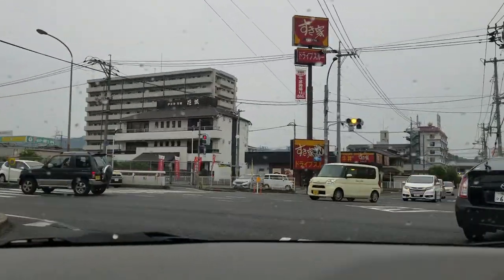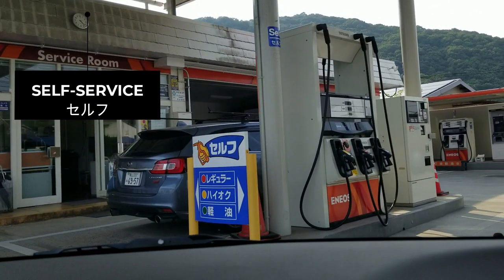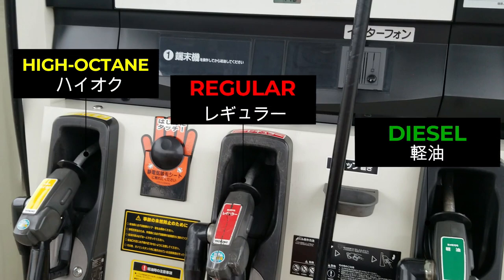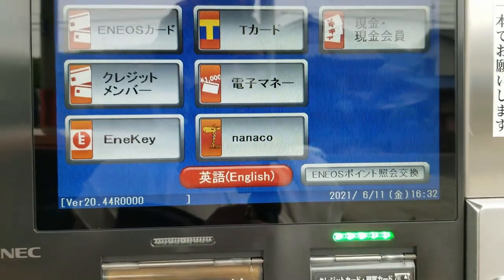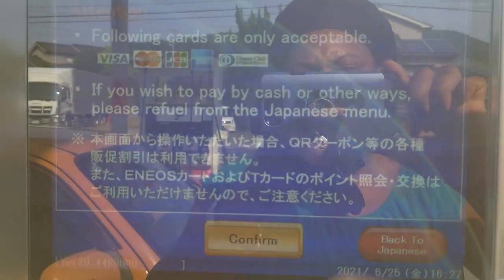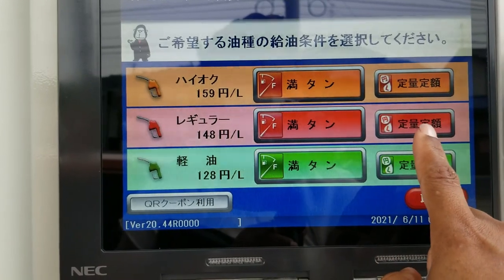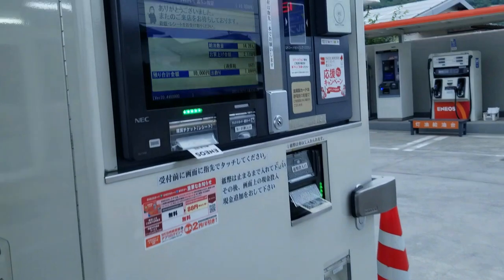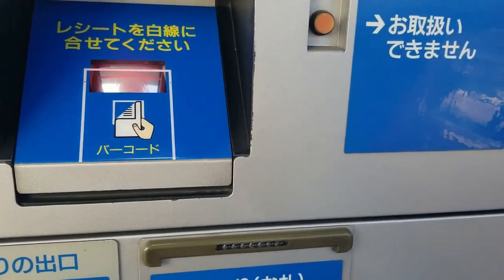How to Buy Gas in Japan Using a Self-Service Gas Station (2021)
In today's video, I will be showing you how to buy gas in Japan using a self-service gas station. I don't know about anyone else, but I was so excited about buying and getting my car here in Japan that I forgot that I needed to learn how to buy gas here in Japan; how to use the self-service machine. I literally didn't think about it until AFTER I had picked up my car 🤦🏾‍♀️ 😅😅

One of the challenges of living in Japan without being fluent in Japanese is learning how to use the self-service machine at the gas station. Of course, there is the full-service (you'll need to speak some amount of Japanese to the attendant), but hey self-service can help in saving time and money, so why not. With all of that in mind, I made this video that I hope will help you in learning how to buy gas at a self-service gas station here in Japan.

My Youtube Gear:
- Canon EOS M50 Mirrorless
- Wireless Remote Control for Camera
- SD card (Canon Camera)
- Canon extra batteries and double charger kit
- Camera Tripod
- GoPro Hero9 Set
- GoPro extra battery
- LED Video Light
- Shotgun Mic
- Condenser Mic
- External hard drive for storage 1

Question — Have a question about Life in Japan, teaching English in Japan, or anything else? Post in the comments section of this video!

📩 If you want to talk to me about something non-business-related, please leave a comment or hit me up on Instagram or Facebook! :-)

Images and video clips from Pexels, Pixabay, Canva

Hi there! 😀 New to Honeysimja? If so, here's what you need to know – My name is Michelle. I have been living and working in Japan as an English teacher for over 4 years. I have learned a LOT, so I use this channel to share what life is like living in Japan, teaching English in Japan, and my travel adventures. I hope to help you who either live in or plan on living in Japan adapt to the environment and have a better understanding of what life is like in Japan, especially as a foreigner. And if you're just interested in what life is like in Japan, then you're also in the right place.

Additionally, please note that any information shared on this channel is drawn from observations made, information collected from others living in Japan, my personal experiences, and researches I've done. Life may differ depending on where you are located in Japan. So please ensure that you do your own research.

                                                    **Stay Blessed**

---END---